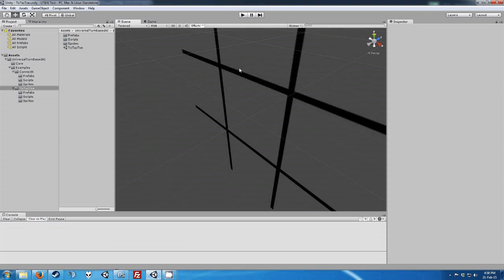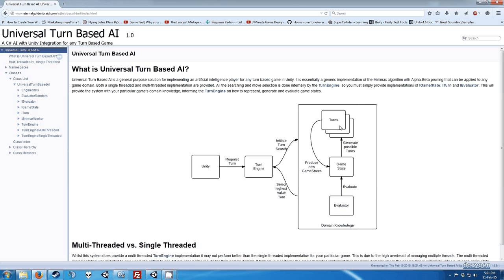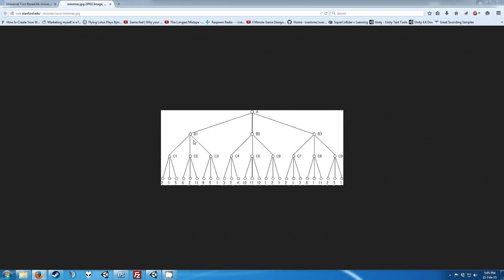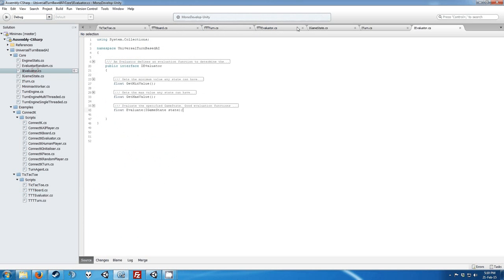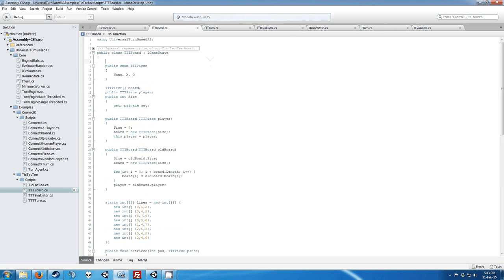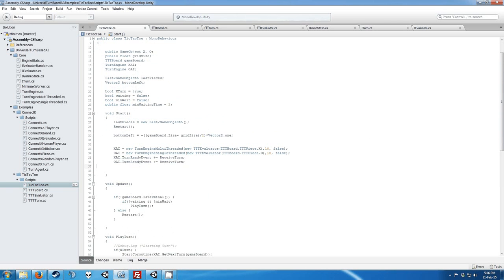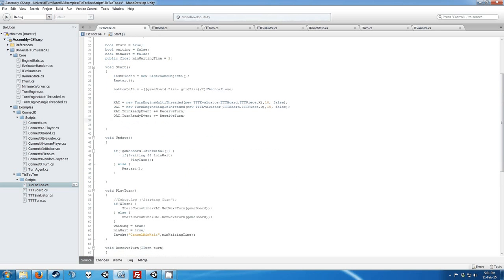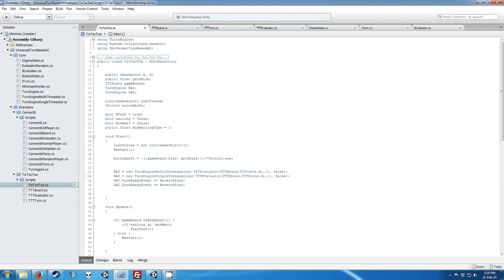Getting Started With Universal Turn Based AI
A brief tutorial video describing Universal Turn Based AI and how to use it with Unity to create challenging AI players for turn based games.